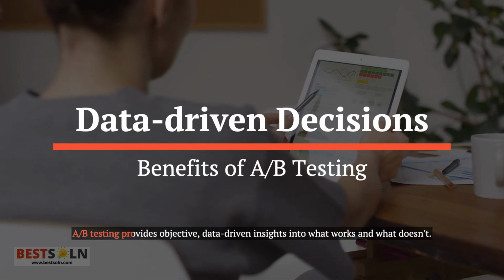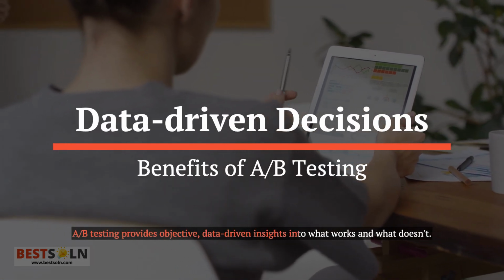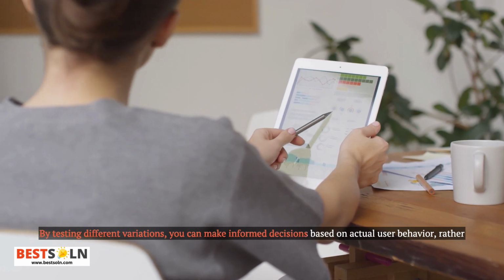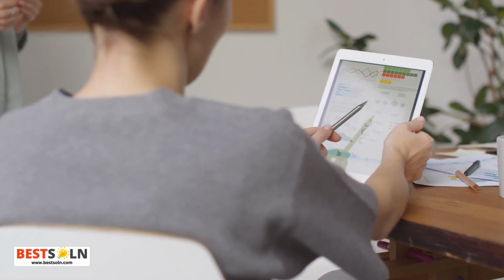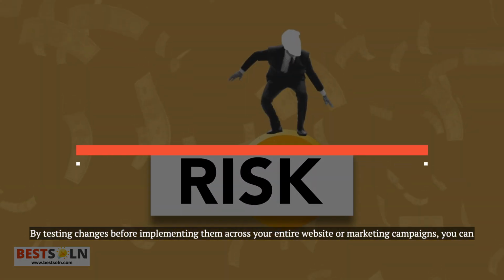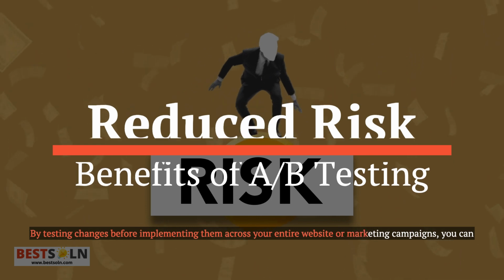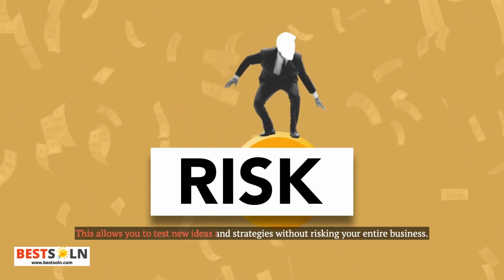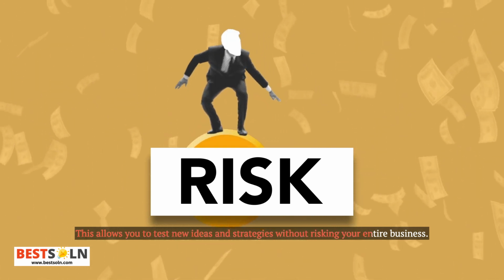The Science Behind A/B Testing | How It Works and Why It Matters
A/B testing is a powerful tool that can help you optimize your marketing strategies and increase your conversions. In this video, we'll show you how to set up and run effective A/B tests that can help you make data-driven decisions and improve your results. You'll learn about the different types of A/B tests, how to set up your testing environment, how to measure your results, and how to use your data to make informed decisions. Whether you're new to A/B testing or you're looking to improve your current testing practices, this video has everything you need to get started.

📚 Chapters
0:00 Introduction
0:03 What is A/B Testing?
0:29 How to Perform A/B Testing?
2:06 Benefits of A/B Testing
3:32 Limitations of A/B Testing
4:28 A/B Testing Strategies
6:16 Concluding Remarks